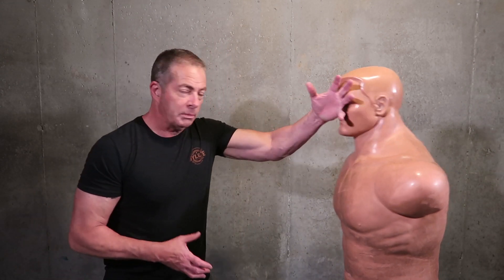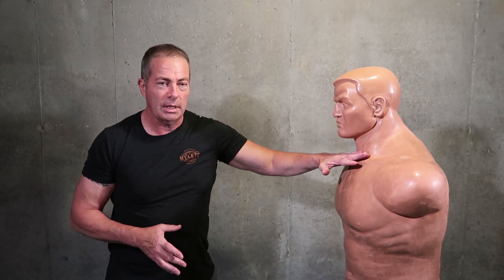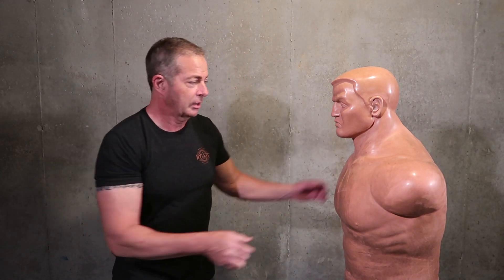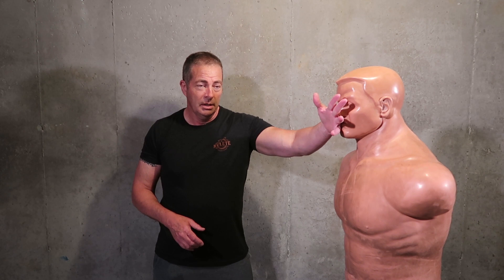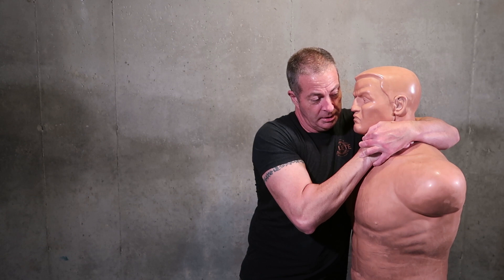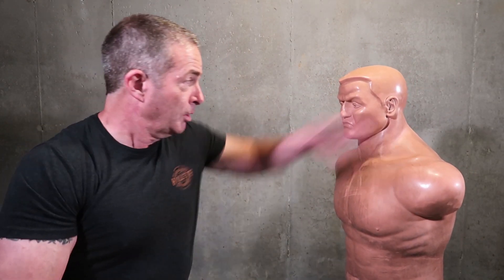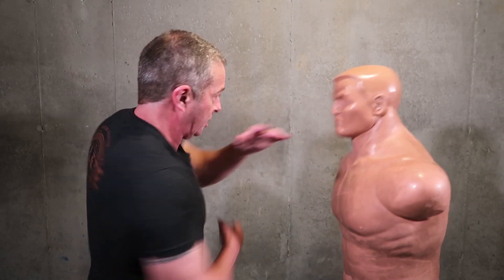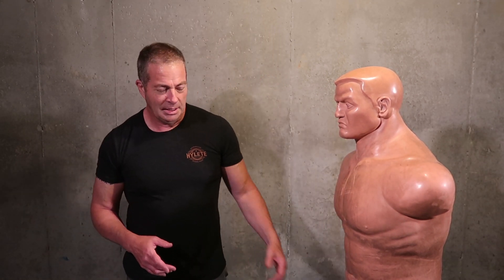Brutal Strikes that Stop Any Attacker, Episode 2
This is part 2 of an ongoing series of strike techniques that can stop any attacker, and are easy to learn and simple to master.